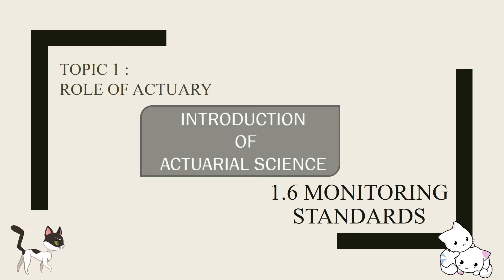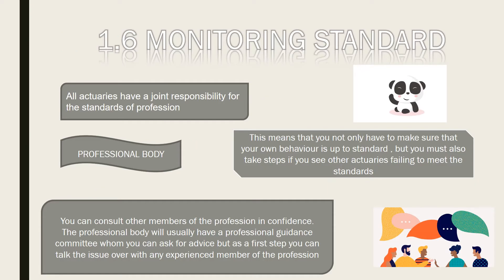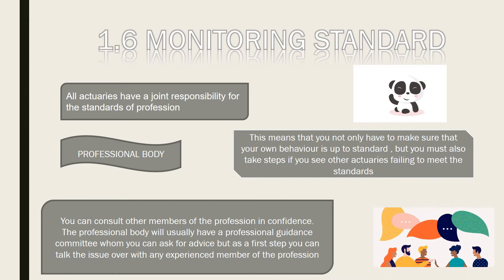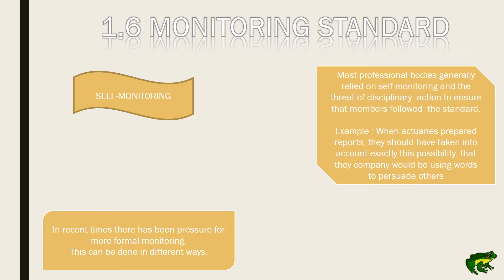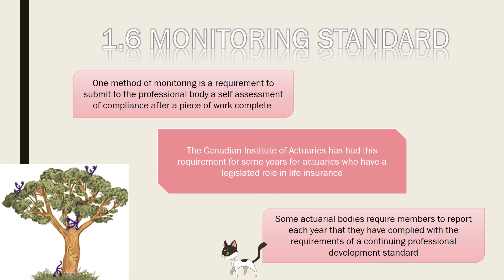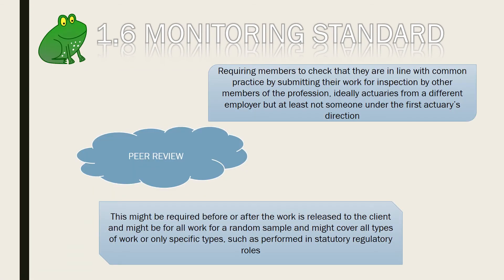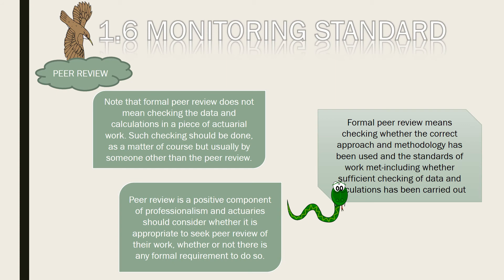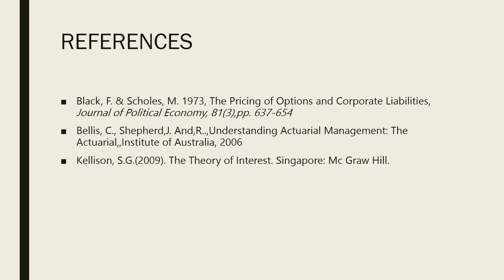D W2 MONITORING STANDARDS